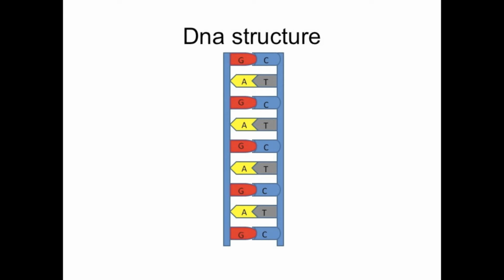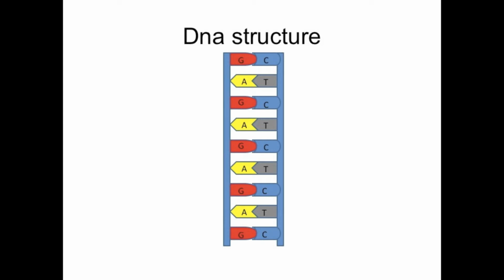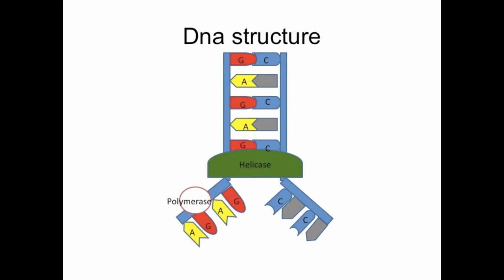DNA Replication Video